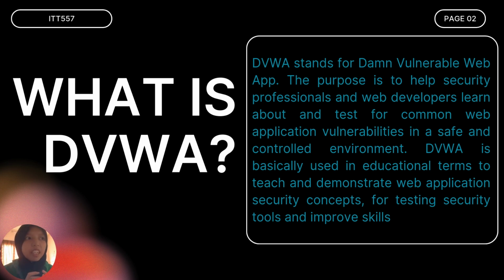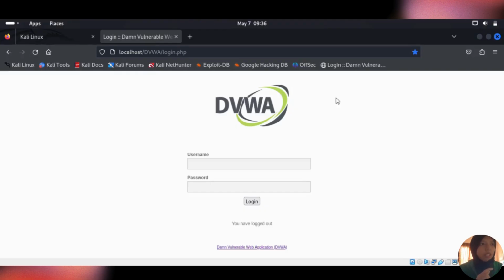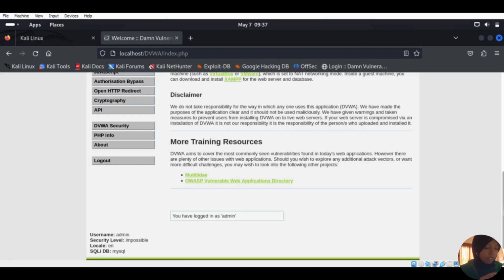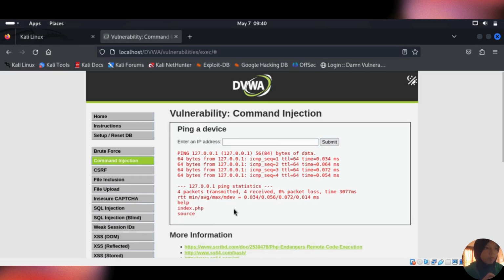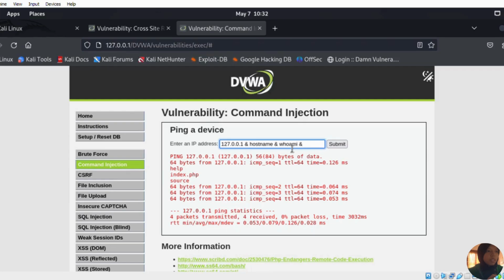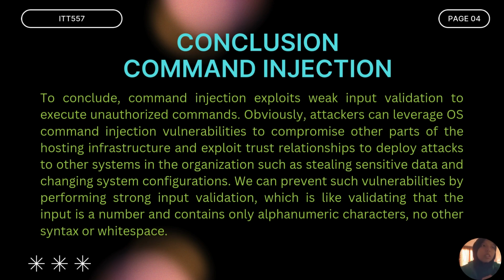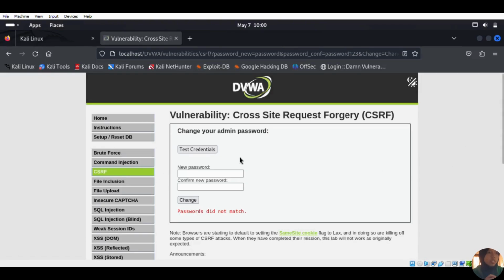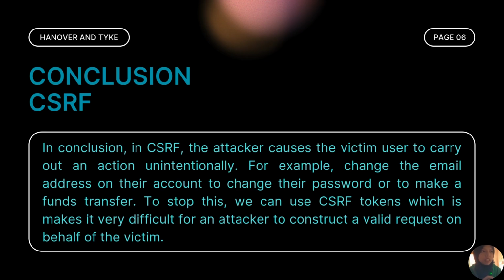ITT557 DVWA CDCDS2514A